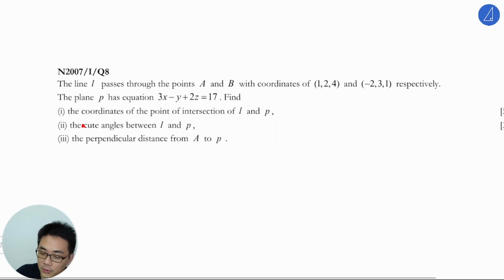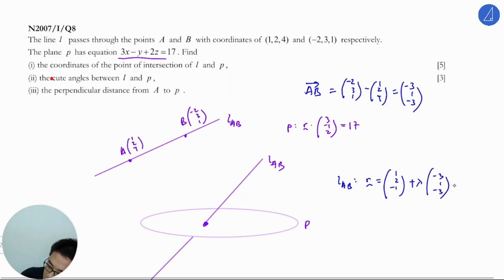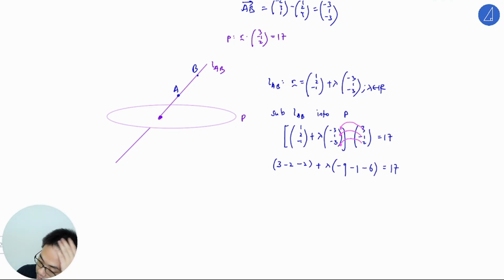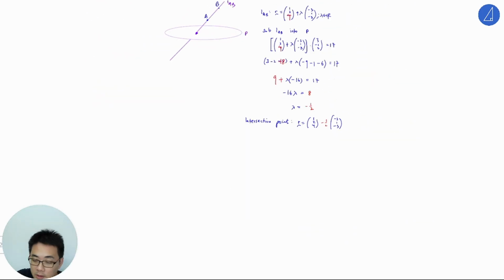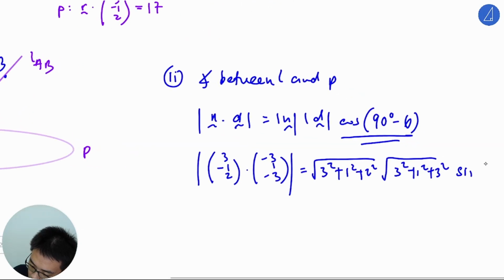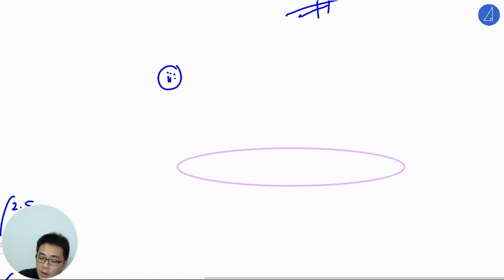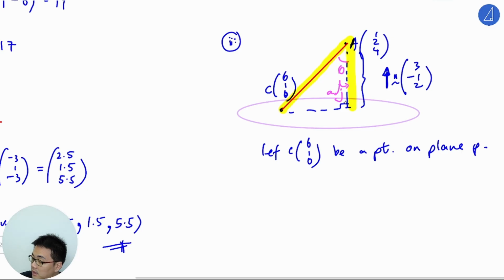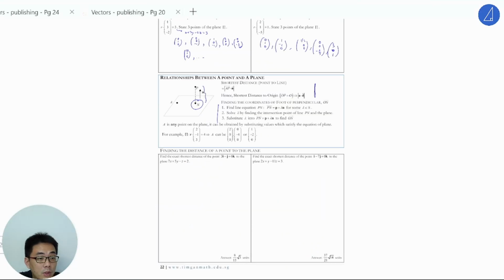[Vectors] N2007 P1 Q8 - H2 Math Tuition @ Tim Gan Math